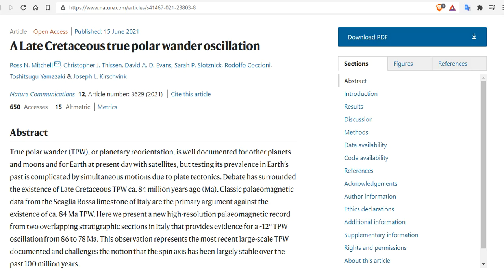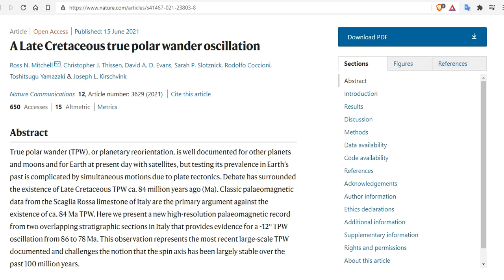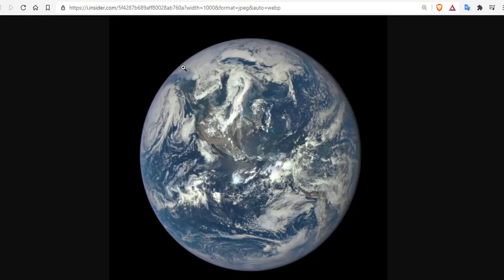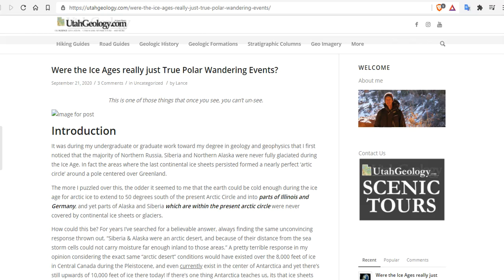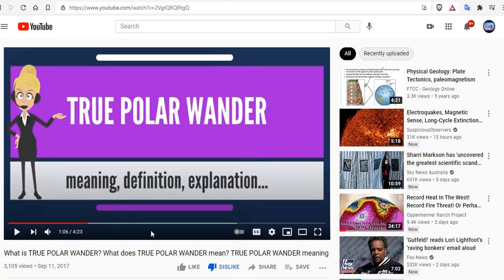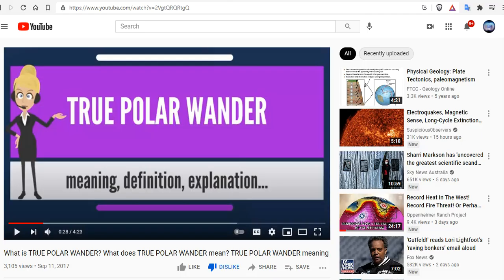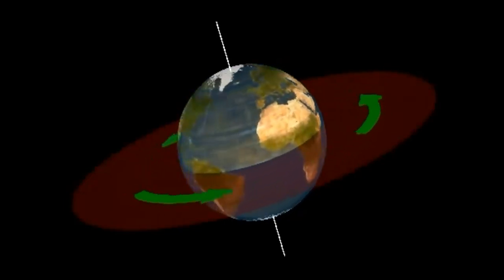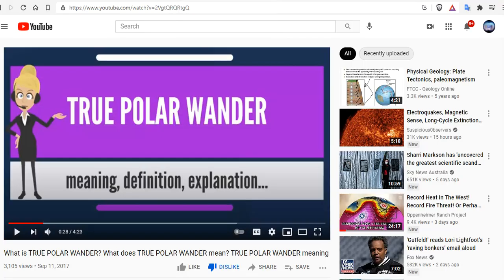Earth Tipped Over 84 Million Years Ago And Then Righted Itself, New Study Finds - Are They Right?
Earth tipped over 84 million years ago then righted itself, study finds

Bitcoin: 17NV3vtcQhRnsRnjckCcYkKVEUcnirKQ62